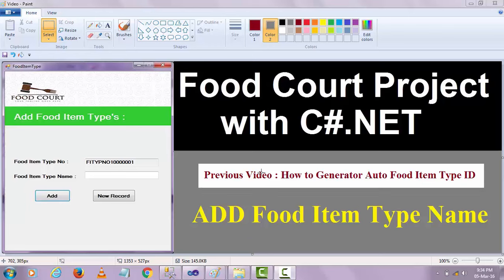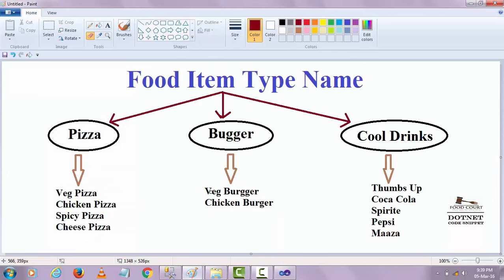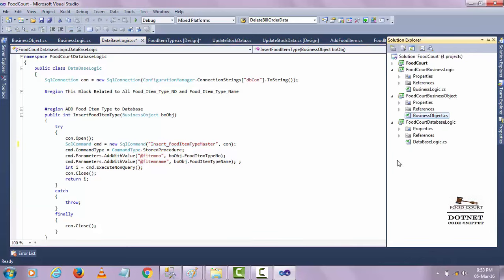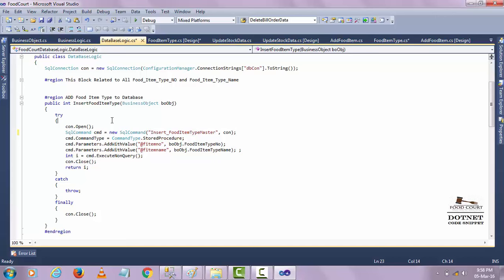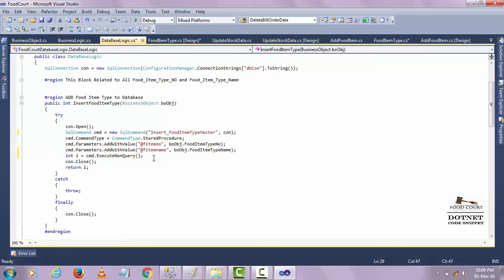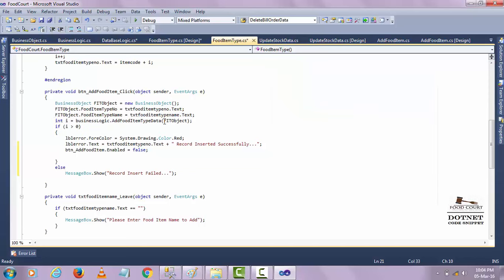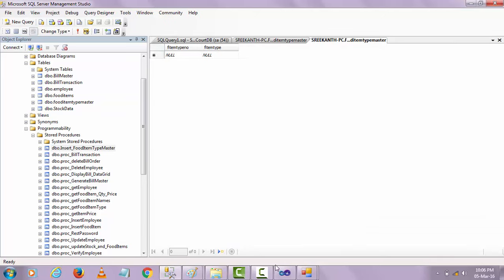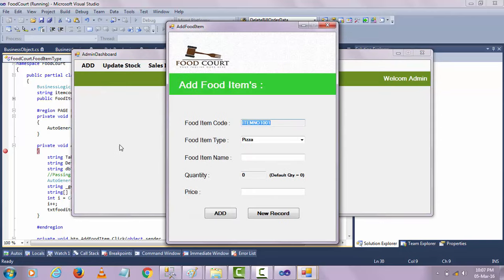C Sharp Food Court Project | Add Food Item Type to Food Court Project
Welcome to the world of coding with our C# Food Court Project Overview! 🍔🍕 In this video, we'll take you on a journey through a comprehensive overview of a C# Food Court Project, specifically designed for freshers looking to enhance their coding skills.

🔍 Project Highlights:

C# Freshers Project: Perfect for beginners, this project is tailored to help you grasp the fundamentals of C# programming.
Food Court Management: Explore the intricacies of building a food court management system, gaining hands-on experience in real-world application development.
🚀 What's Included:

Source Code: Dive into the heart of the project with access to the complete source code.
Downloadable: We believe in hands-on learning! Download the project source code and follow along to enhance your understanding.

👩‍💻 Who Should Watch:
Whether you're a C# enthusiast, a coding beginner, or someone eager to explore a practical project, this video is tailored for you! Join us as we break down the key components and functionalities of this exciting C# Food Court Project.

📥 Download Project Source Code:
Unlock the full potential of your learning by downloading the project source code. The link is in the video description below.

Don't miss out on our upcoming coding tutorials, project overviews, and programming insights.

🚀 Let's Code Together:
Join us on this exciting coding adventure as we explore the C# Food Court Project. Your journey to becoming a proficient C# developer starts now! 💻✨